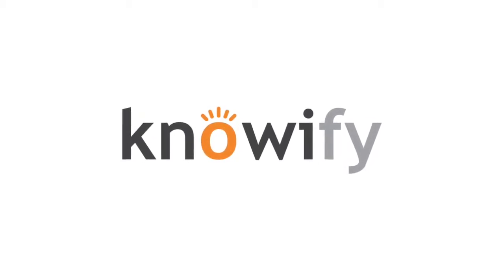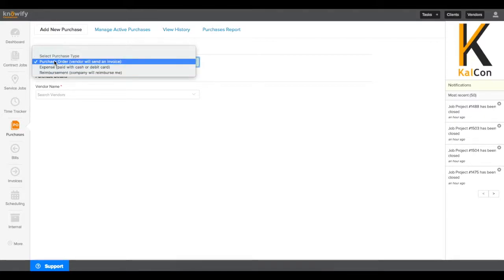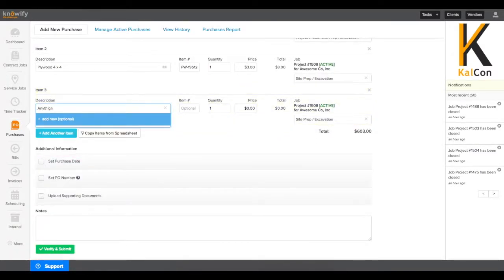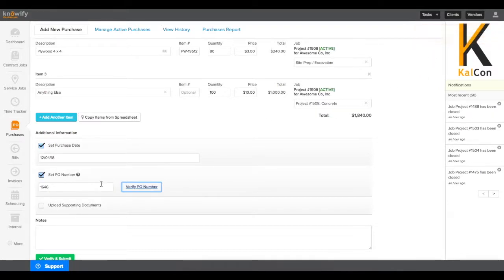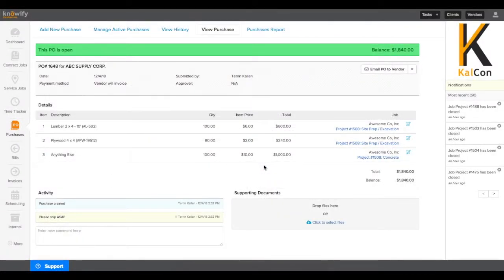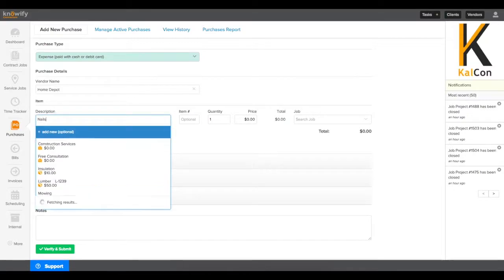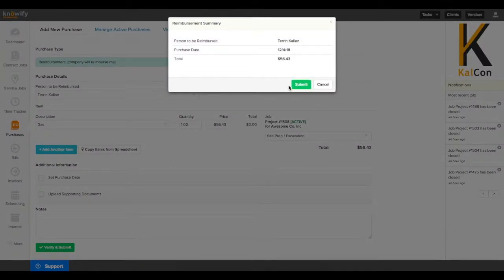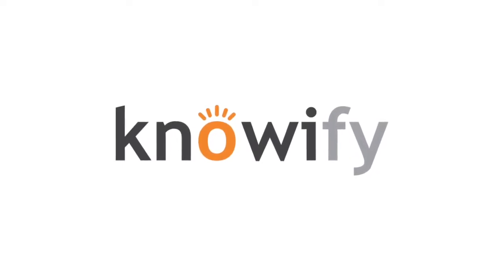Managing purchases | Knowify (Out of date as of Oct 30, 2023)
This video covers how to manage purchases ---purchase orders, expenses, and reimbursements--- in your Knowify account.

If you are like most contracting companies, you probably built out your materials list as part of the budgeting process when you prepared your bid. With Knowify you can select items from your budgeted list for ordering and the system will instantly take your selections and prepopulate a purchase order PDF on your letterhead.

Knowify also allows you to email these purchase orders to your vendors through the system with just a few clicks.